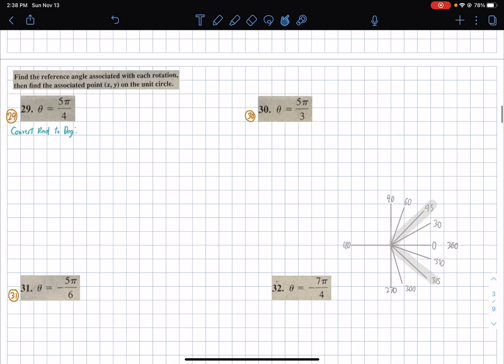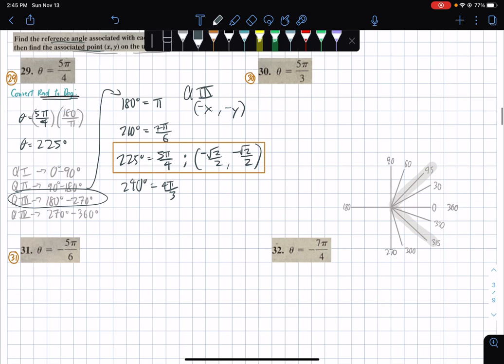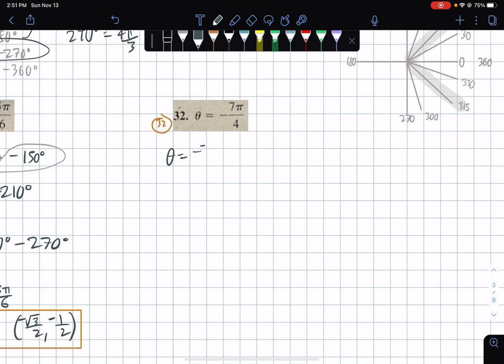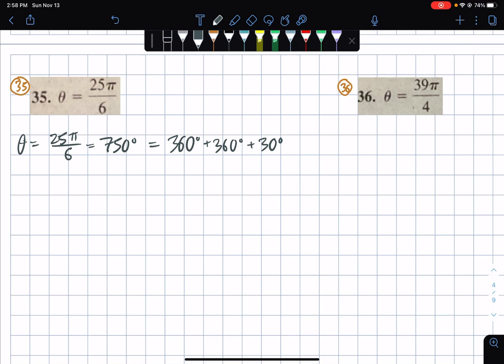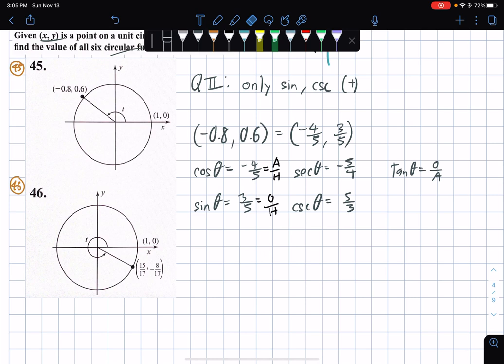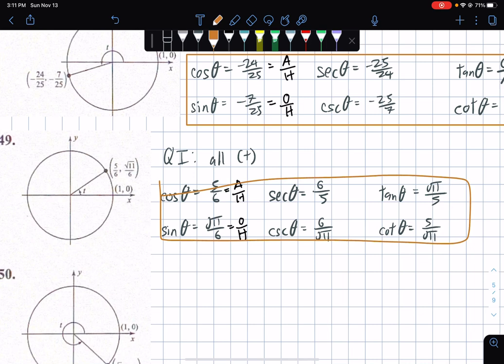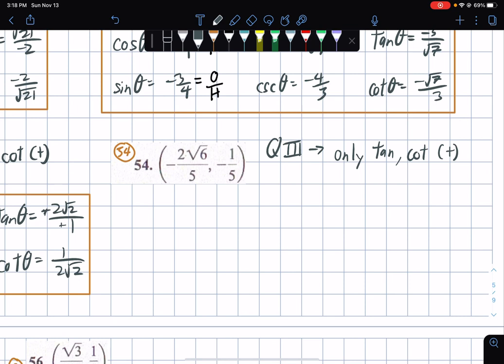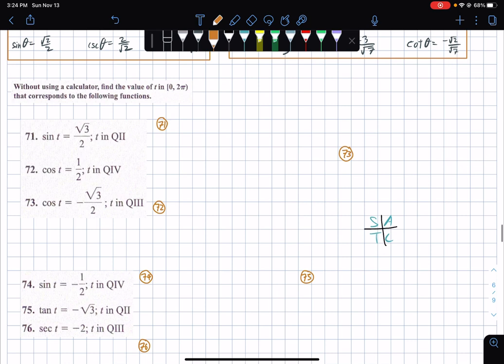Precalculus, John Coburn; Exercises 1.2- Unit Circles and the Trigonometry of Real Numbers [part 2]